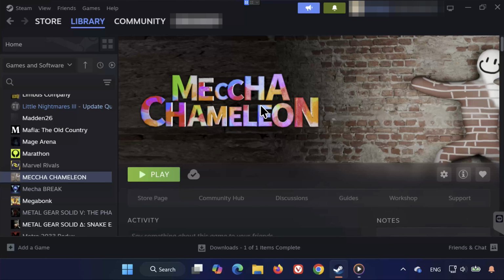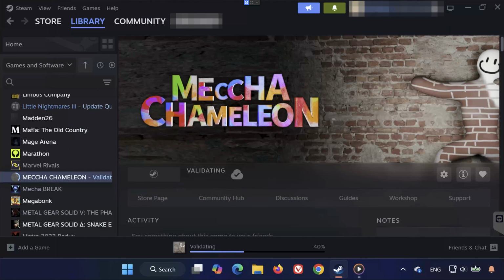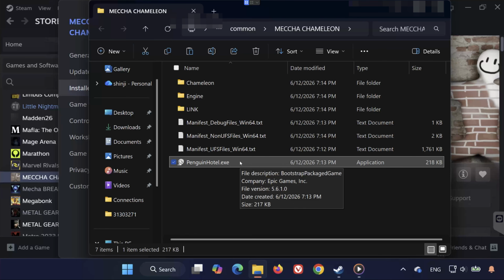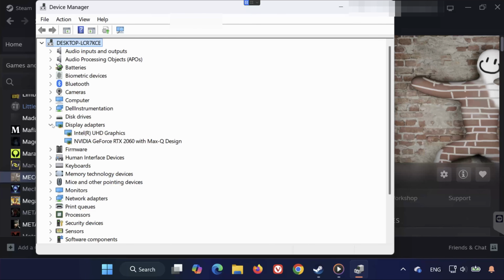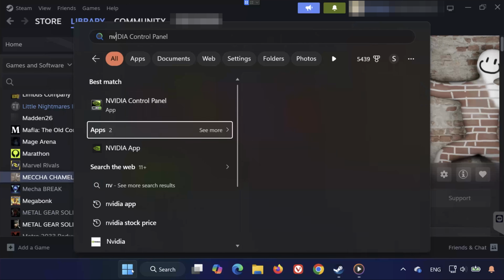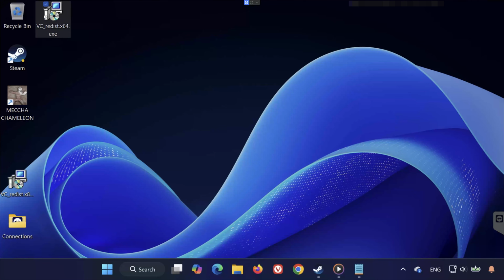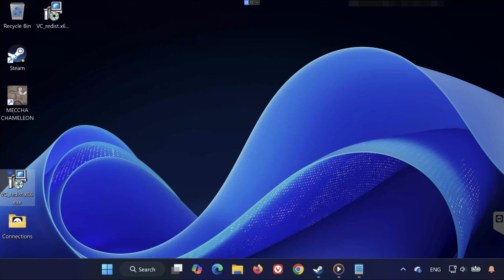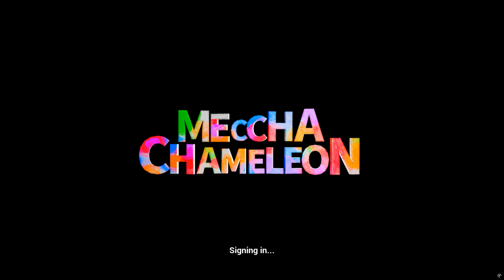MECCHA CHAMELEON Not Launching/Crashing/Not Loading/Black Screen/Freezing/Lagging Steam PC FIX🎮🔥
In this video, I’m going to show you how to fix Meccha Chameleon not launching, crashing at startup, freezing, or failing to open on PC.

Follow these solutions one by one until the game starts working properly.

Chapters:
0:00 - Intro
0:16 - Solution 1
0:46 - Solution 2
1:18 - Solution 3
1:38 - Solution 4
2:00 - Solution 5
2:52 - Outro